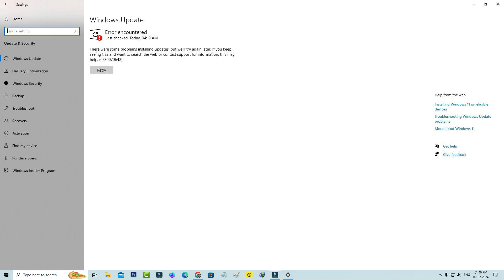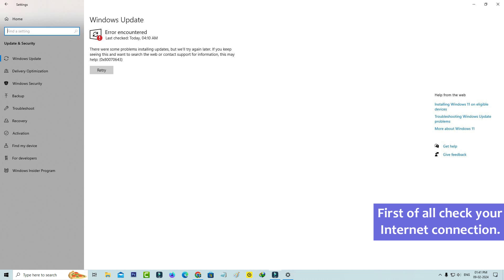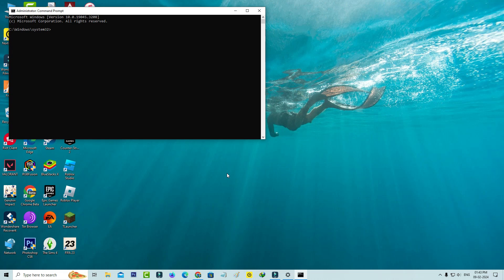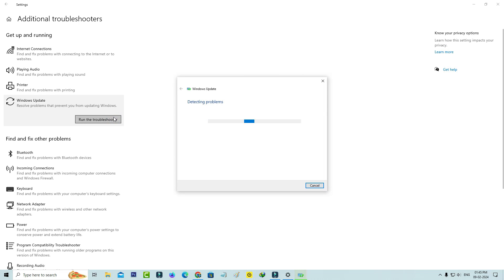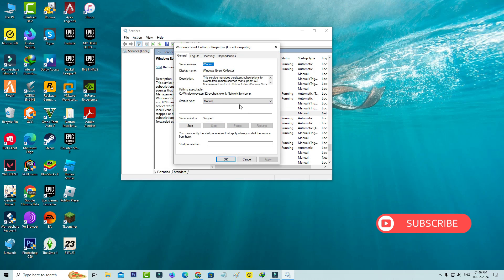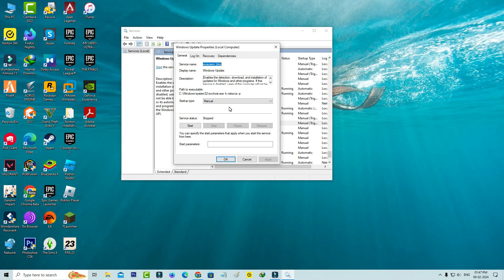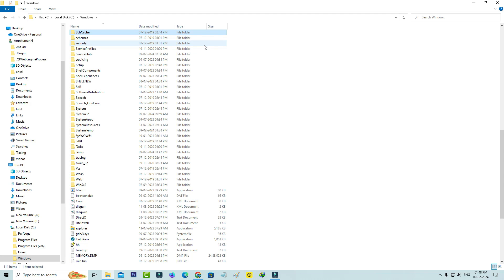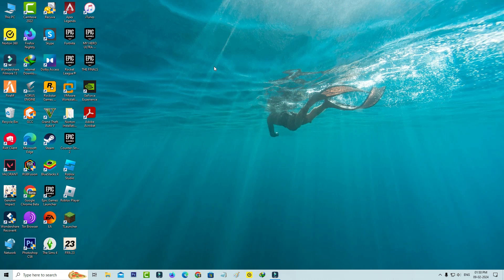Windows Update Error Encountered 0x80070643 Windows 10 / 11 ✔ Fix Update Error KB5034441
This video is about how to fix windows update error encountered 0x80070643 windows 10 / 11 or kb5034441 unable to update there were some problems installing updates in tamil,hindi.

Here i get this error message in my windows 10 home based pc.

At same time this solution also works on windows 10 pro and windows 11 based desktop and laptop.

Some working laptop models are acer,asus,dell,hp,microsoft and all msi.

Today i get the following one error notification while i try to download the windows update KB5034441 :

Windows Update

Error encountered

There were some problems installing updates,but we'll try again later.

If you keep seeing this and want to search the web or contact support for information,this may help: 0x80070643

2024-01 Cumulative update

Security Update for Windows 10 Version 22H2 for x64 based Systems(KB5034441)

Status: Downloading

KB5034122

Downloading -0%

Timestamp :

00:00 : Intro

00:05 : About this error

00:23 : Check your internet

00:33 : Using cmd

01:00 : Run troubleshooter

01:07 : Windows services

01:50 : Deleting software distribution

02:20 : Again try to check

02:32 : Outro

How to solve windows failed to update :

1.One of my subscriber ask to me,why it shows this kind of message and what is the meaning of this issue?.

2.Some time this is occurs due to internet connection not working properly.

3.So anyway if you like to fix it,just follow few steps.

4.After you done this processess,and don't forget to restart your windows platform.

5.So i hope if you follow this simple steps,finally this problem is solved in permanently.